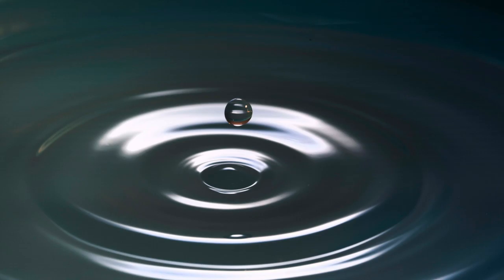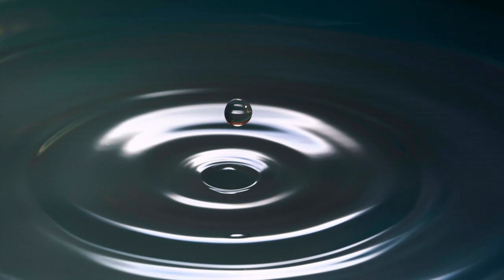Mindfulness with Laura Moss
Come into the present moment and calm your mind with this 11-minute guided meditation facilitated by Sonoma Community Resilience Collaborative trained volunteer Laura Moss.